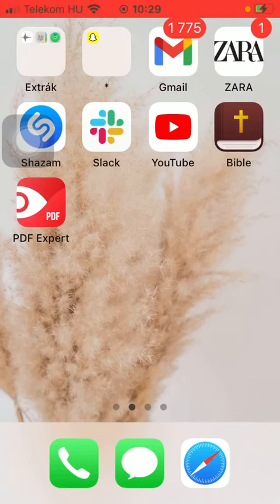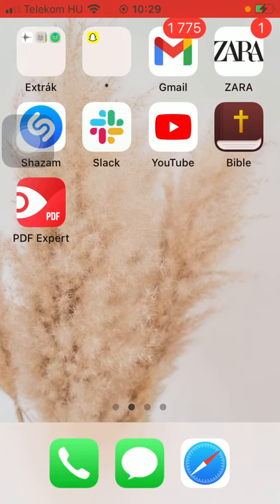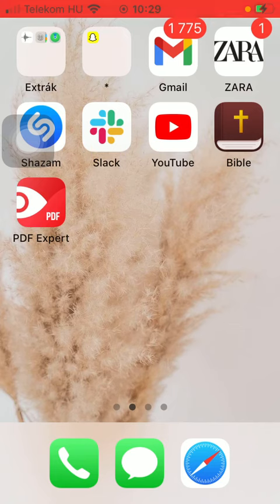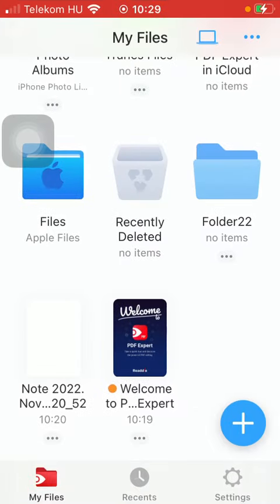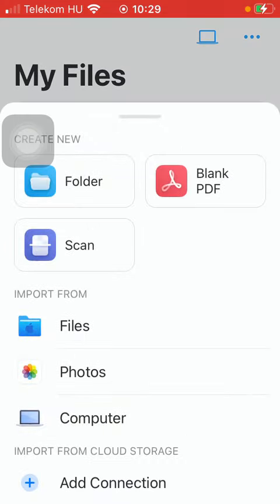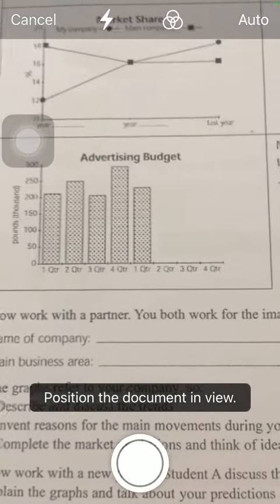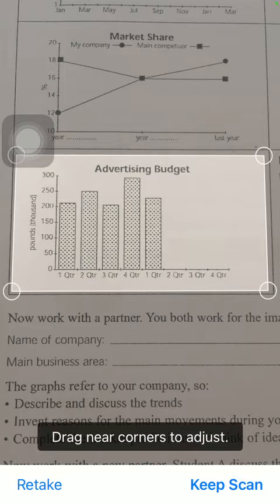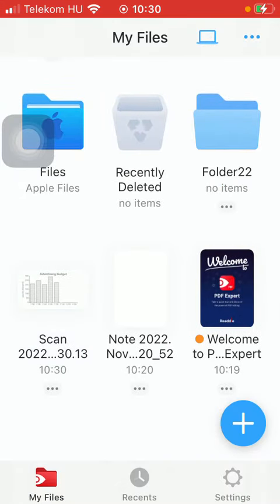How to scan a new document on PDF Expert?